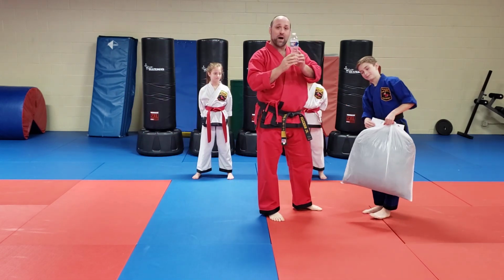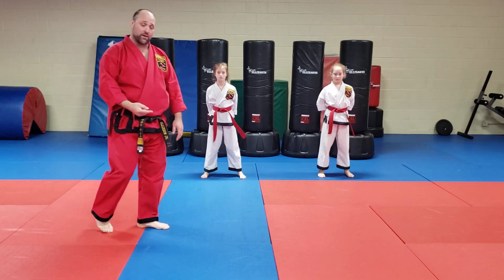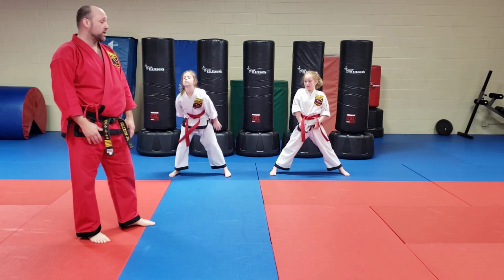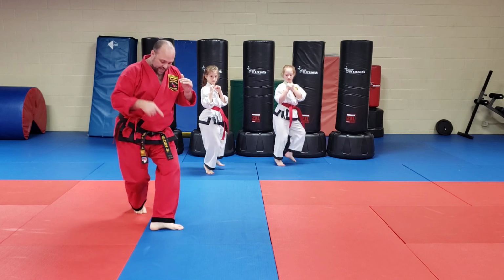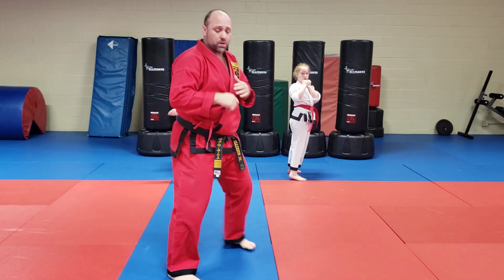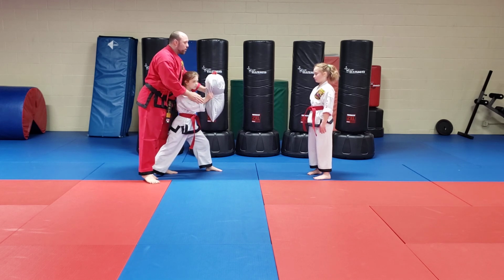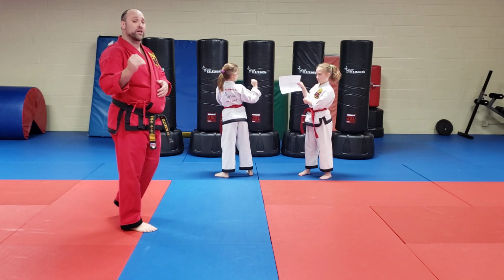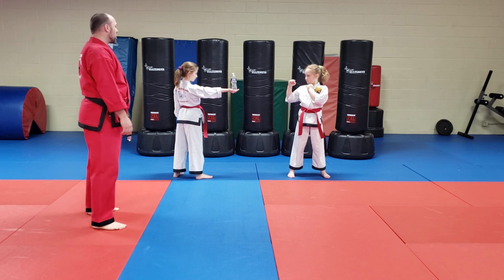EllixsonsTKDMighty MiteAdvancedAtHomeWorkout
You will need a large pillow, 2 pieces of paper and an empty plastic bottle.